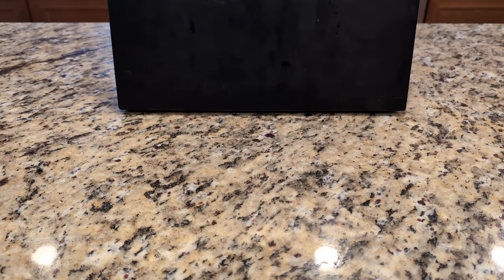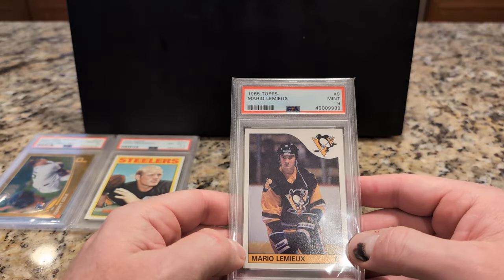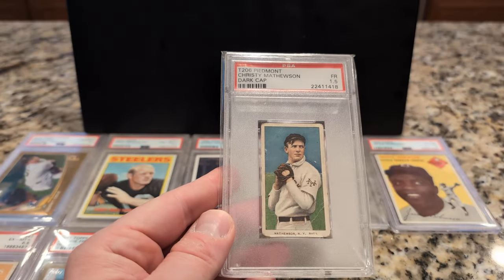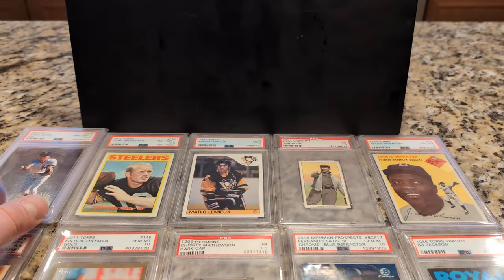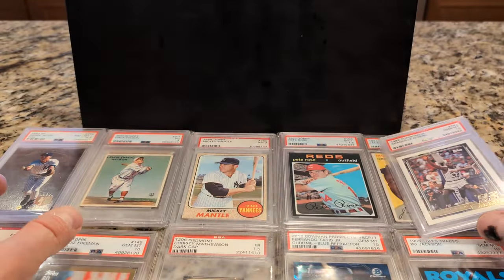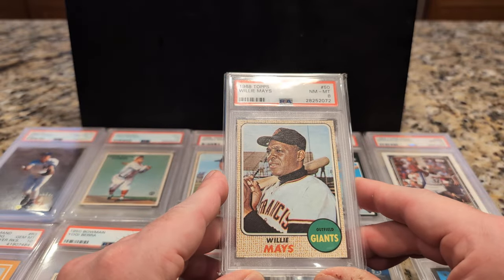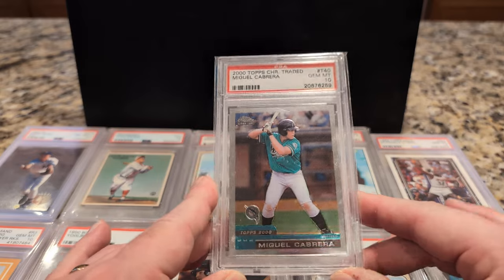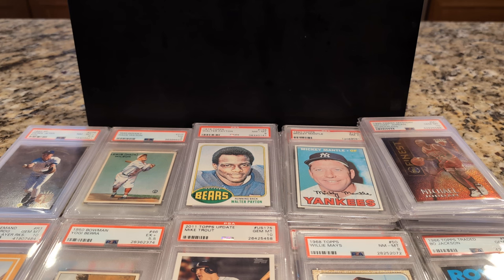Showing More Graded Cards - A Mix of Vintage and Modern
Part 2 of 4: Cards ranked No. 125 to No. 101 in my collection.